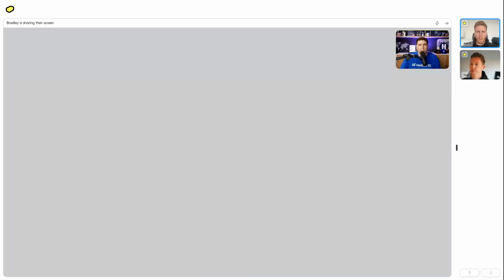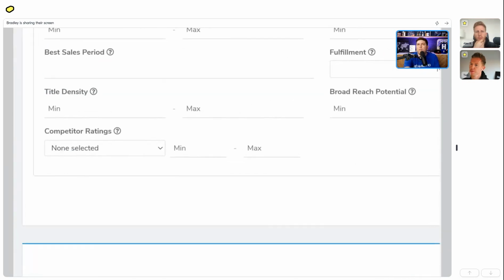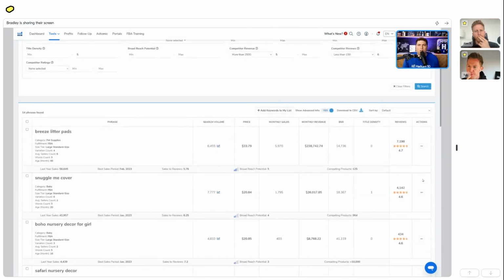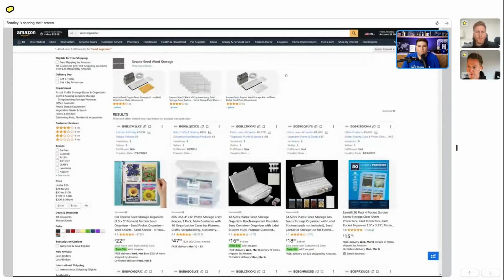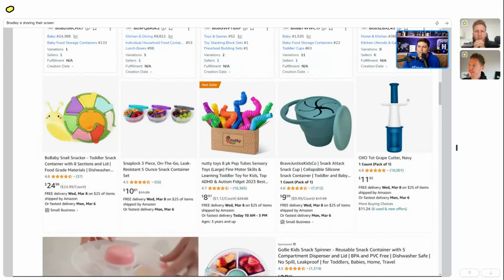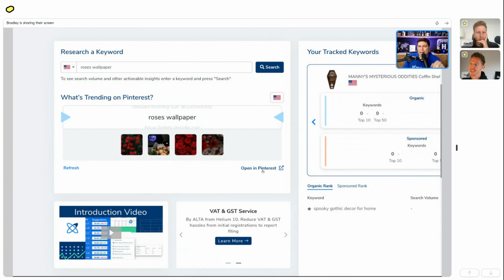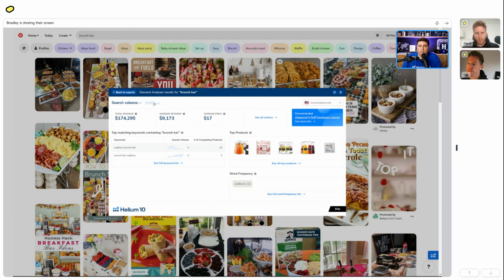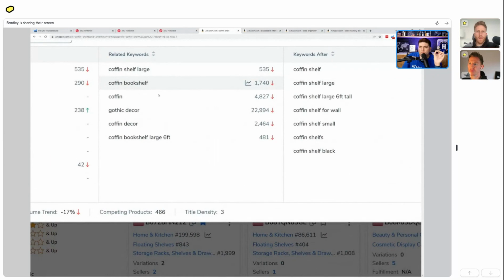Find Amazon FBA Products EASILY with Helium10!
In this video we sit down with legend of the Amazon FBA game Mr Bradley Sutton!

Bradley is an OG of Amazon FBA product research and he walks us through some interesting ways of using Helium10 to find products to sell on Amazon.